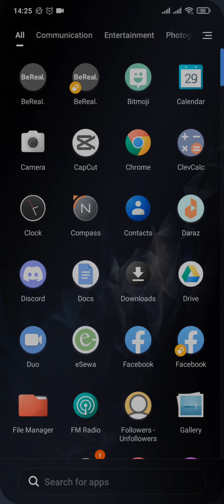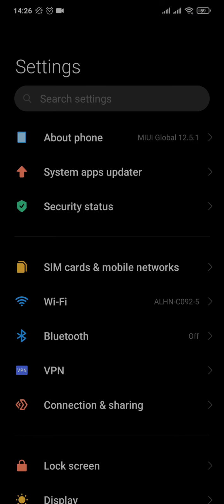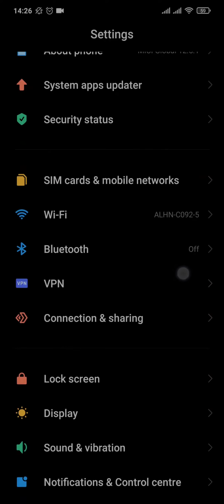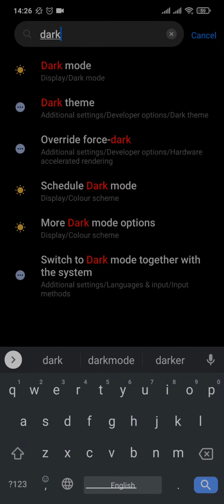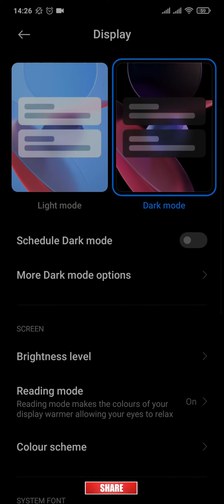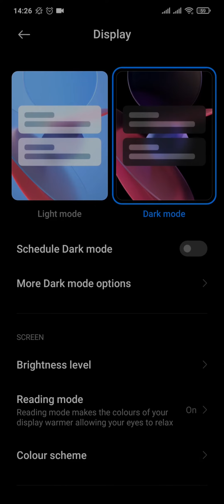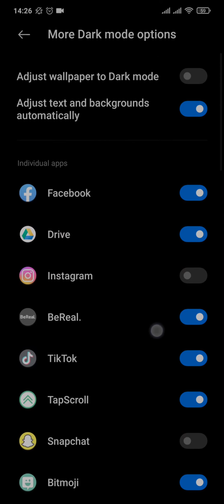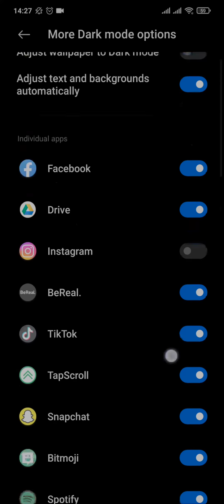How To Enable / Activate Dark Mode On Snapchat 2023?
Don't settle for a bright and blinding Snapchat interface! Learn how to activate dark mode on the app in just a few easy steps. Watch now and enjoy a sleek and stylish Snapchat experience.